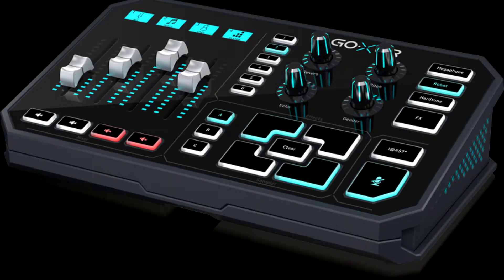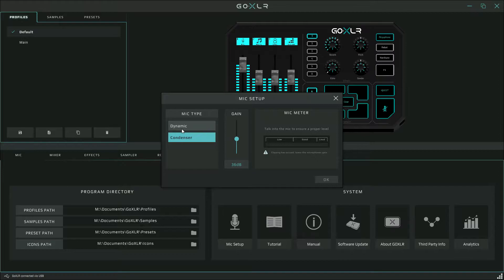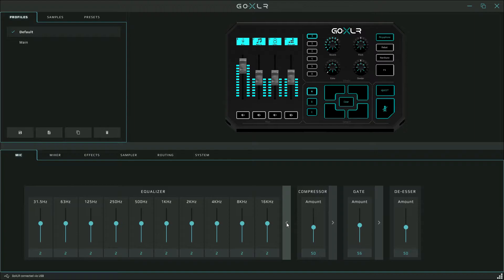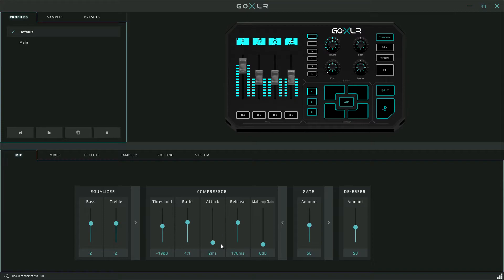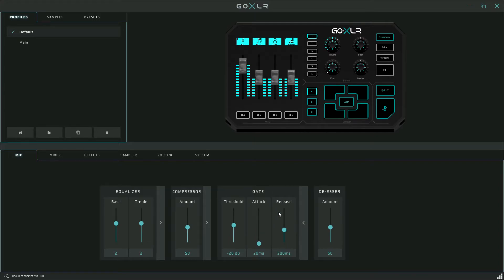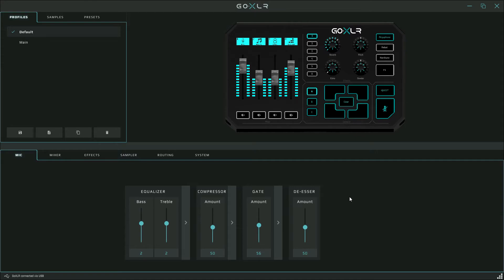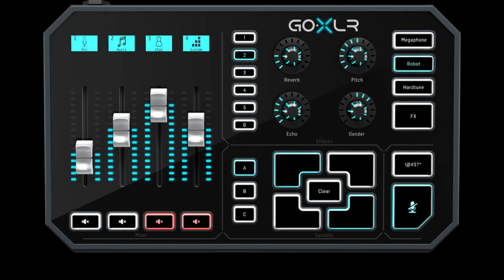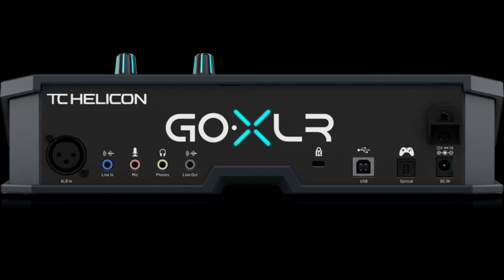Quick goXLR Mic setup tutorial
Looking for a new chair or desk? Save on your OPSEAT purchase by using this